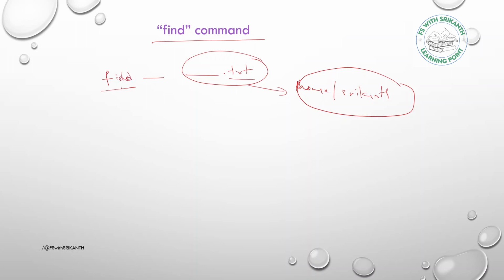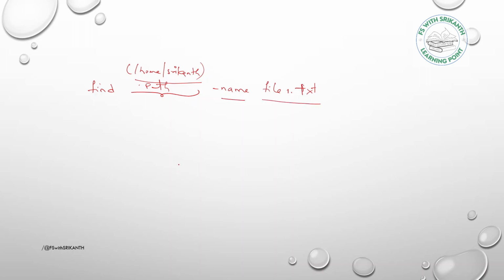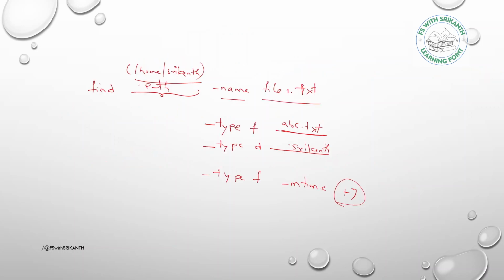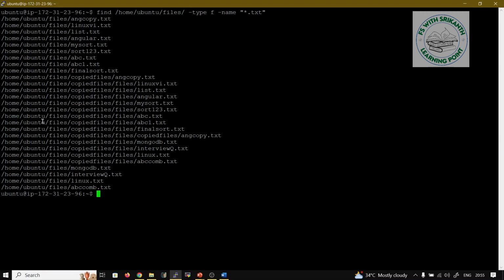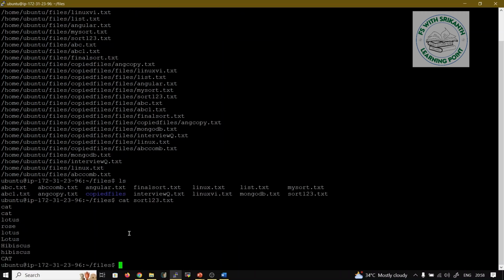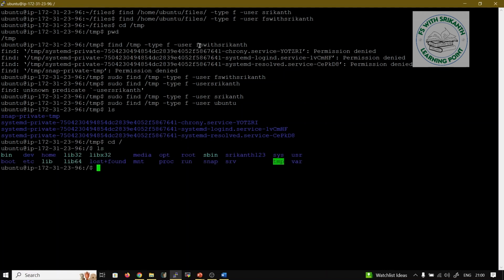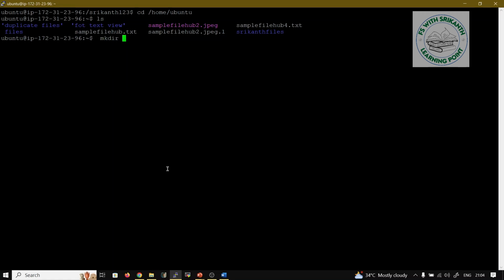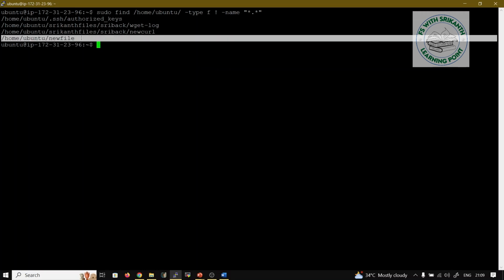'find' COMMANDS in Linux | LINUX for Beginners | linux administration tutorial | FS with SRIKANTH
In this lecture we cover 'find' COMMANDS in Linux with different examples